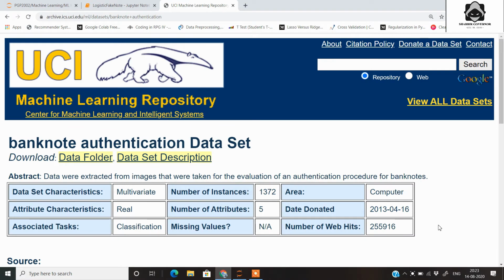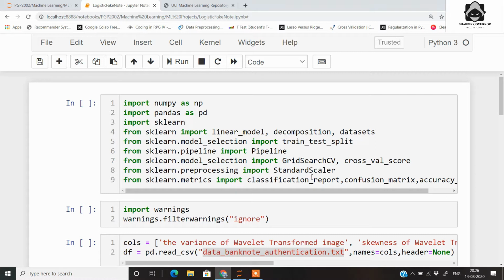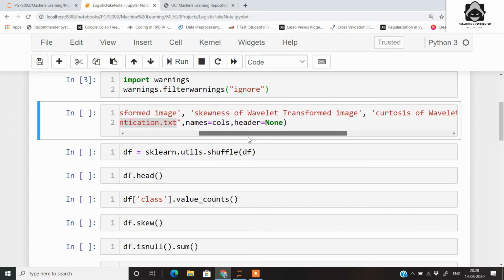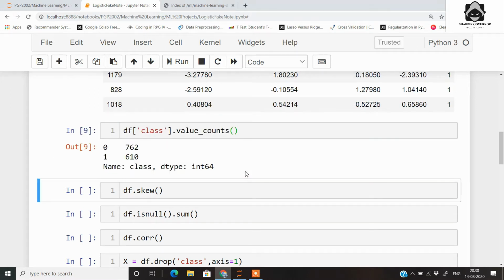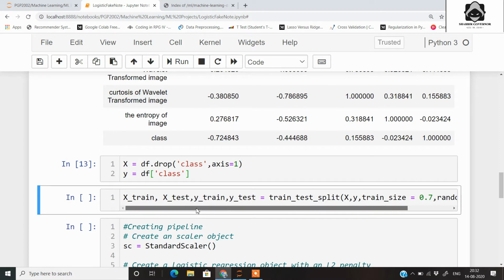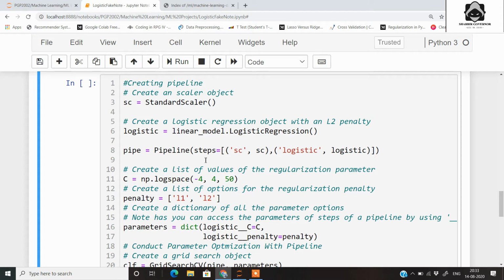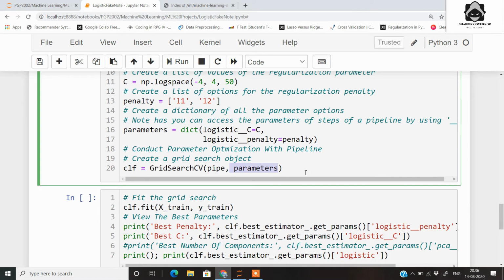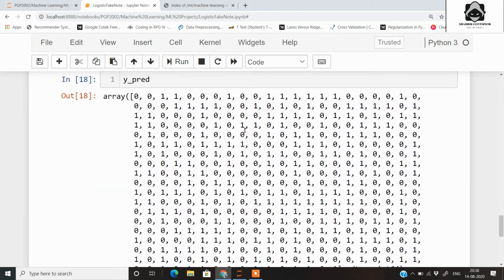Logistic Regression model with Pipeline & GridSearch implementation for classifying fake Banknotes.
Hi Viewer's check out this project, hope it help's you in learning through your ML journey